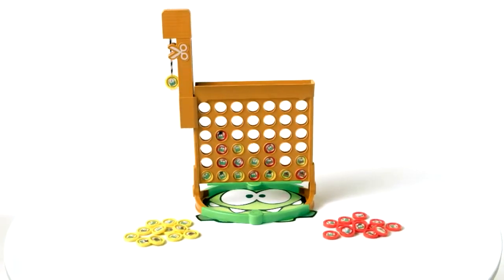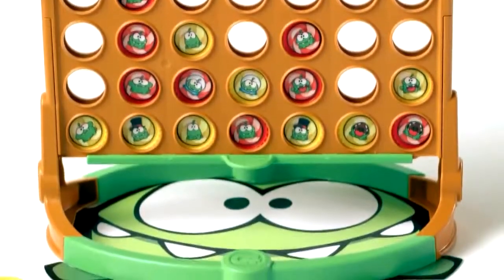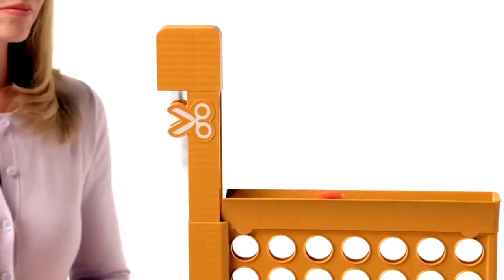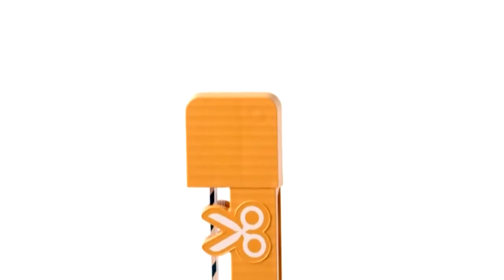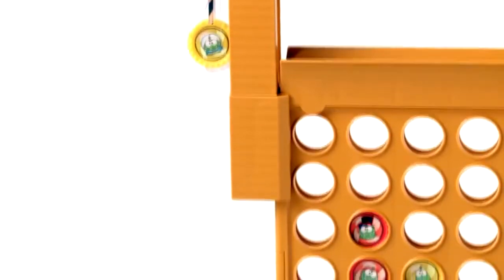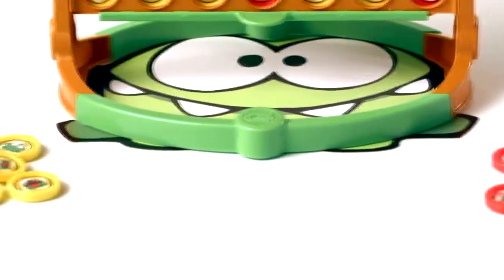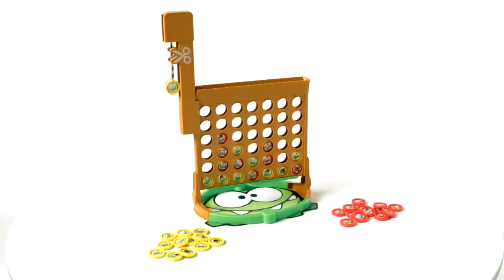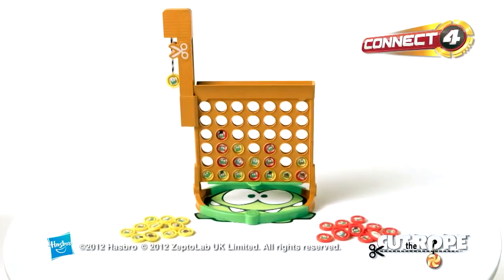▶ The Rope Game - Connect 4 Cut - Hasbro